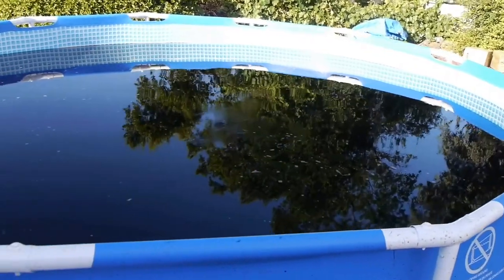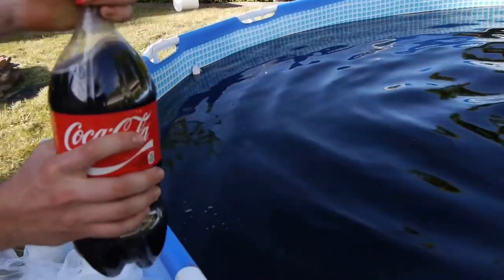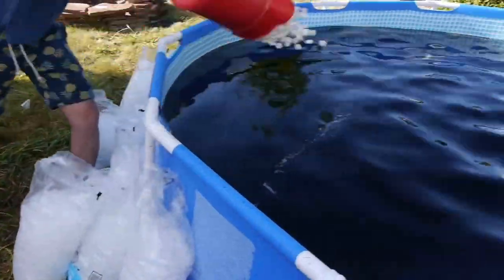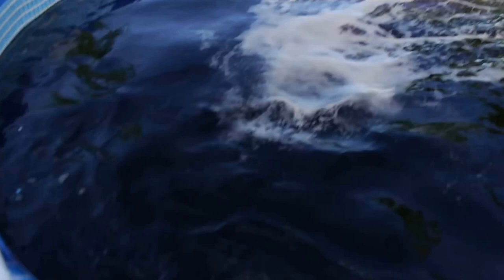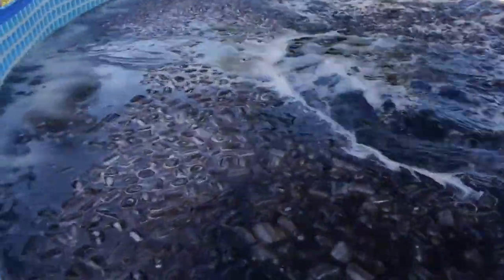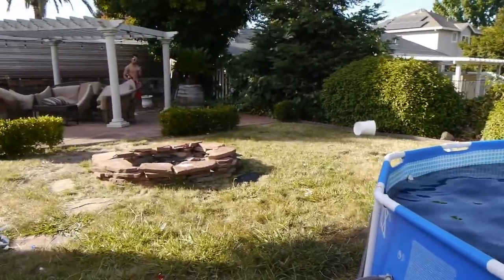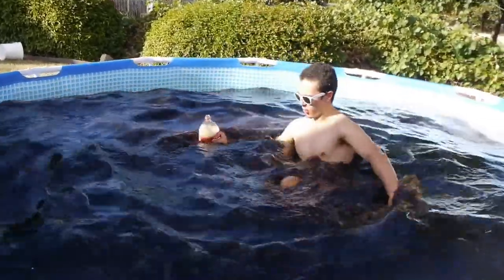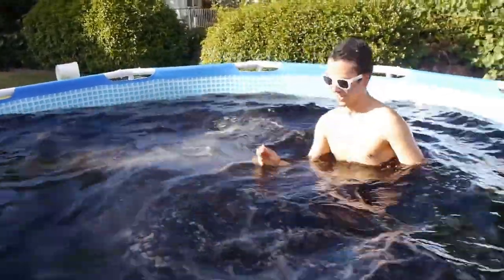TAKING A BATH in a Giant 1,500 Gallon Coca Cola and mentos Swimming Pool!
This was epic! After weeks of buying thousands of Coke bottles and many more hours of opening and pouring, the magnificent Coca-Cola pool was created.

Of course, I had to add some technology destruction. ;)

PS: Yes, some Pepsi was used in the making of this video. Roughly 7% of total pool capacity.